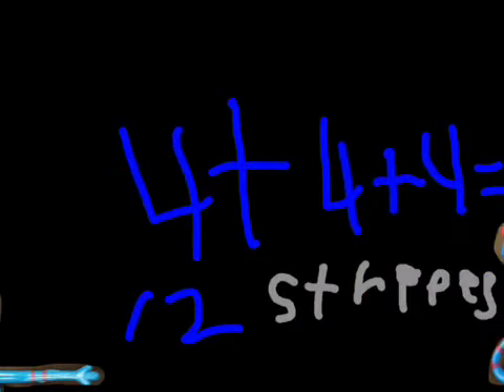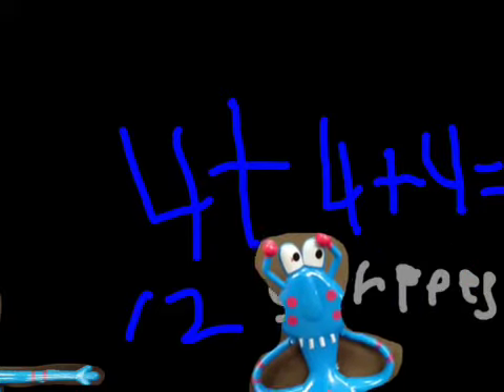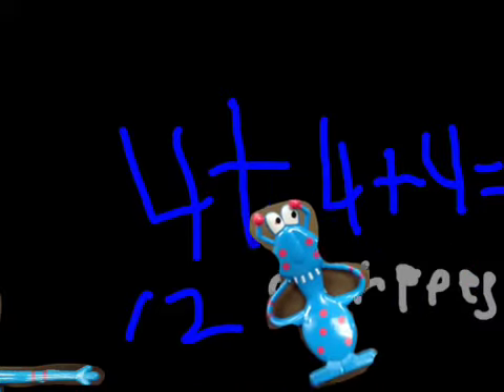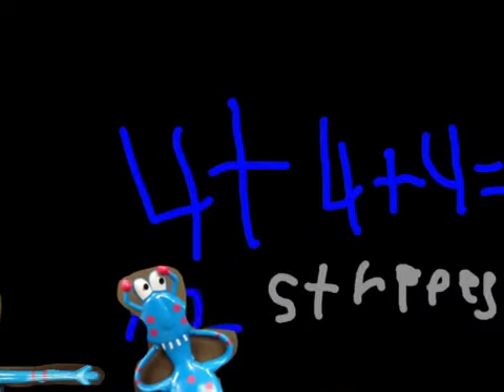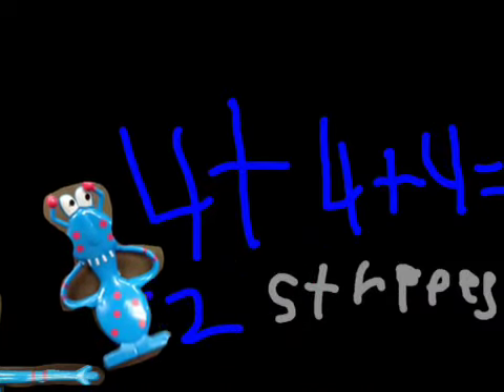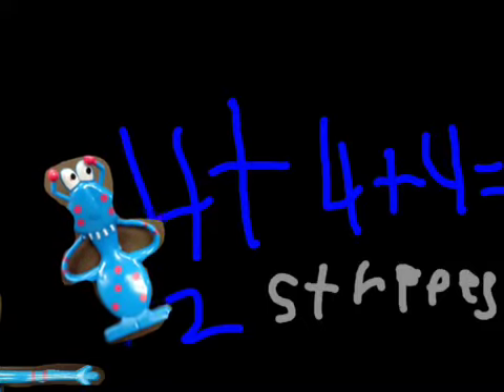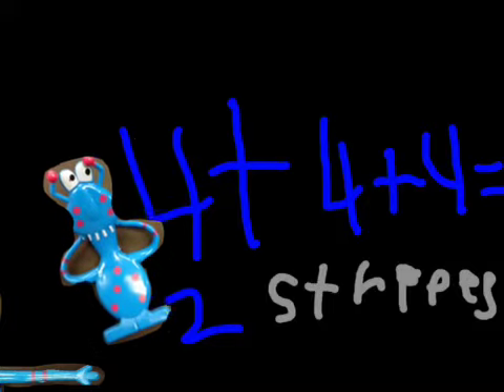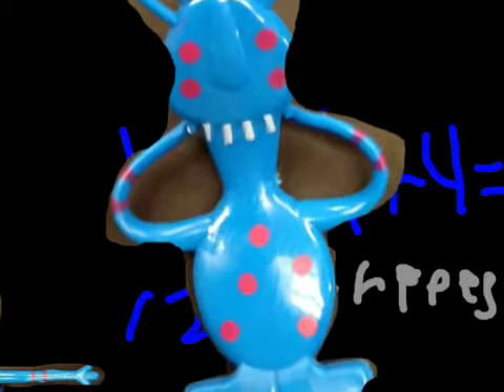Monster math problem EM